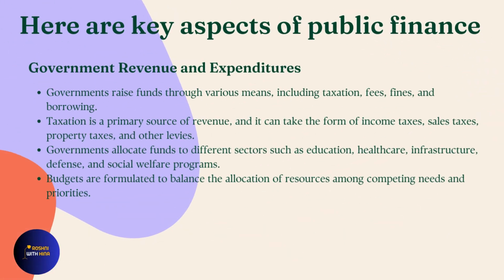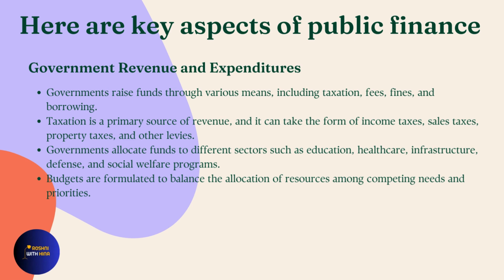Introduction to Public Finance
What is Public Finance?
Public finance is the study of how governments collect revenue, allocate it to various sectors, and spend it on public goods and services. It is an essential discipline that helps to shape economic policy.
Revenue Generation:
Governments raise funds through various means, including taxation, fees, fines, and borrowing.
Taxation is a primary source of revenue, and it can take the form of income taxes, sales taxes, property taxes, and other levies.
Expenditure Allocation:
Governments allocate funds to different sectors such as education, healthcare, infrastructure, defense, and social welfare programs.
Budgets are formulated to balance the allocation of resources among competing needs and priorities.
Fiscal Policy:
Governments use fiscal policy to influence the overall economy. This includes adjusting tax rates and government spending to achieve specific economic goals.
For example, during an economic downturn, a government might increase spending or reduce taxes to stimulate economic activity.
Budgeting:
Budgets outline the expected revenue and planned expenditures for a specific period.
They provide a financial roadmap for the government's activities and priorities.
Debt Management:
Governments often borrow money to finance projects or address budget shortfalls.
Public debt management involves careful consideration of borrowing terms, interest rates, and the impact on future budgets.
Public Goods and Services:
Governments provide public goods and services that may not be efficiently provided by the private sector, such as national defense, public safety, and basic infrastructure.
Redistribution of Income:
Through taxation and social welfare programs, governments aim to address income inequality and provide a safety net for vulnerable populations.
Economic Stabilization:
Public finance is used to stabilize the economy by managing inflation, unemployment, and overall economic growth.
Policy Evaluation:
Analysts in public finance assess the effectiveness of government policies in achieving their intended objectives.
Transparency and Accountability:
Public finance requires transparency in financial reporting and accountability for the use of public funds to ensure public trust.